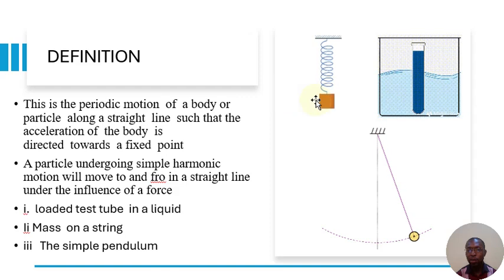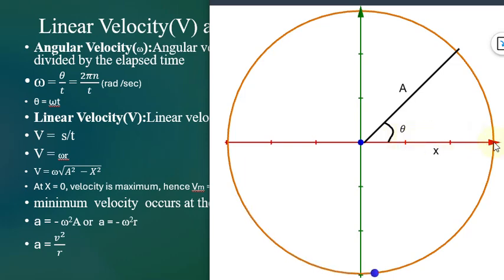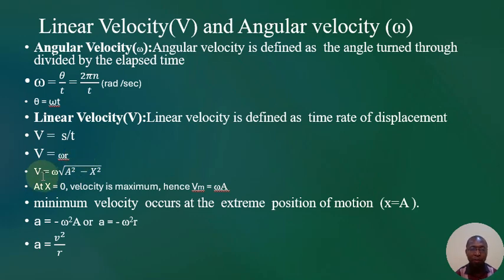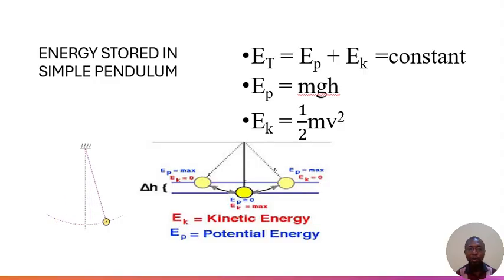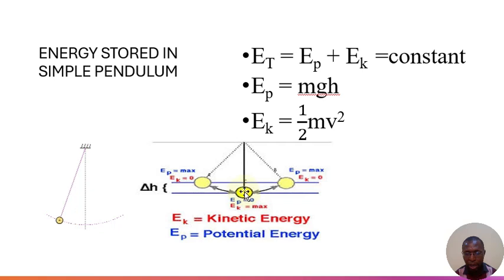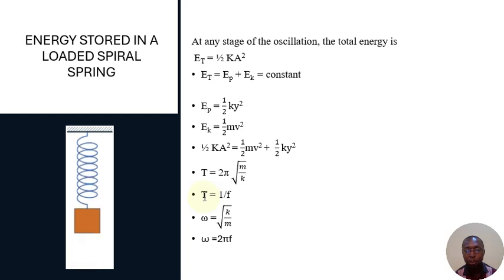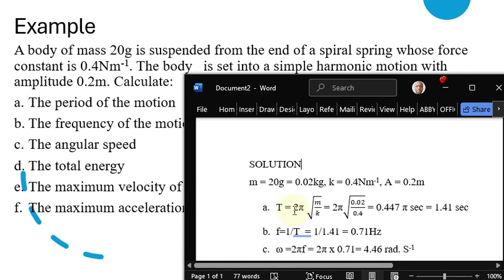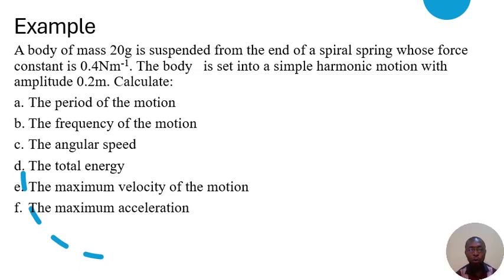SIMPLE HARMONIC MOTION